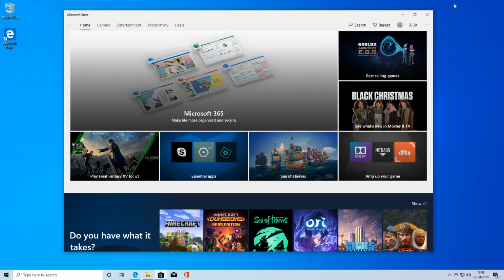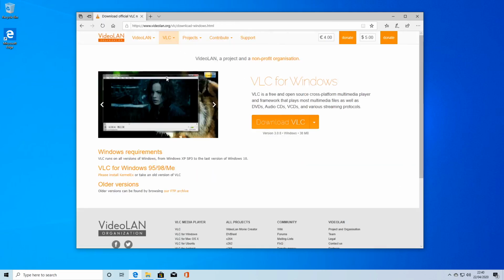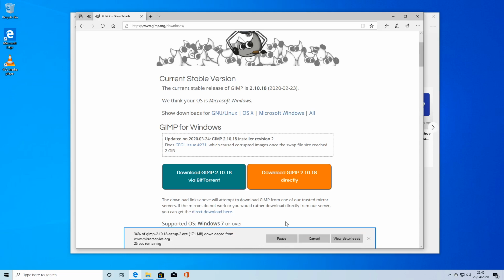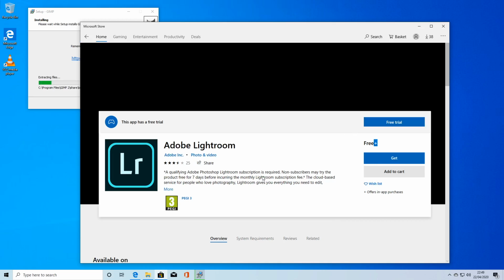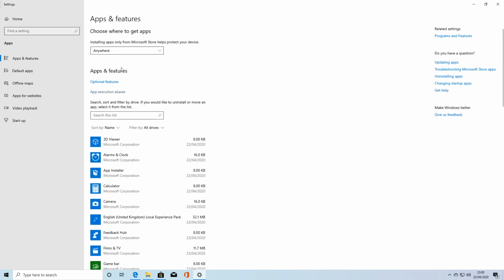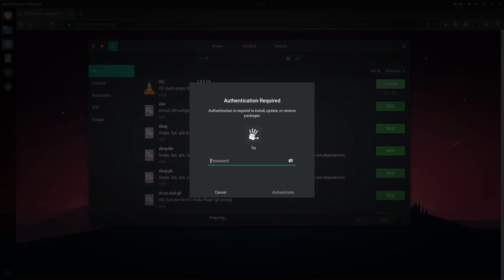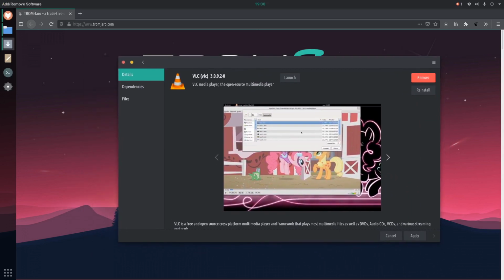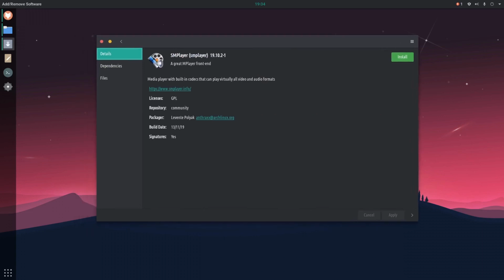Windows Vs Linux (TROMjaro): Installing And Uninstalling Applications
Another basic thing that people do on their computers is to install and uninstall applications. But how easy is it to do that on Windows or TROMjaro?

Windows tries to centralize their app-installation process through their Microsoft Store, but this Store is full of sketchy applications. At times lesser clones of original software, at times free and open source software being sold there. The Microsoft Store is a store basically, where people can mainly buy stuff (movies, books, apps, etc.). I personally find this “Store” confusing and strange. I doubt most Windows users are using this Store. So then they are left with the old method of installing applications which is basically to search online for an application, go on a website, download it. Then installing it following 4-8 steps or more. It seems like an archaic method of installing apps. To uninstall applications seems a lot easier via Windows’ centralized “apps”, but the installation is very cumbersome. In TROMjaro the install/uninstall is done via the same Software Center and it is only 2-3 clicks away. On top of that, TROMjaro users can install apps via our website with a one-click install. In all, installing/uninstalling applications is many times easier on TROMjaro than on Windows. And a lot more secure.